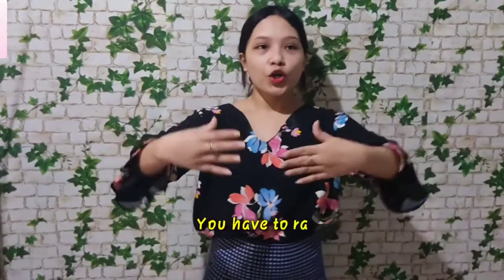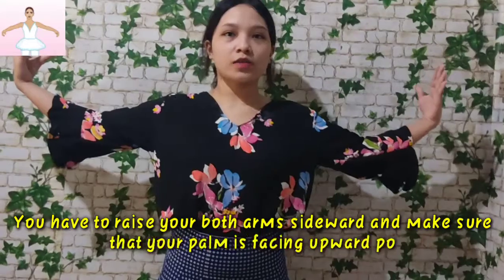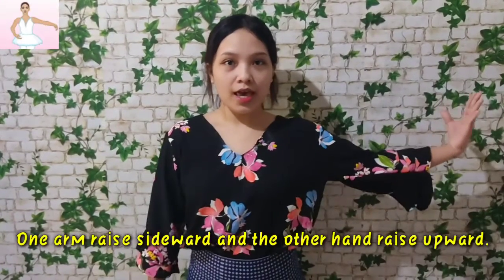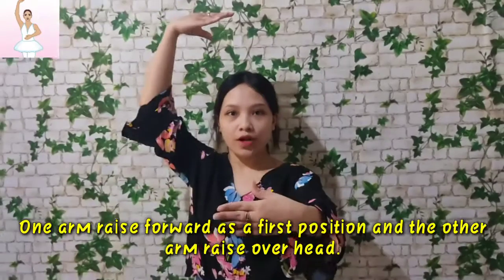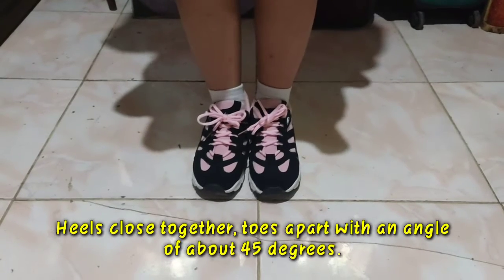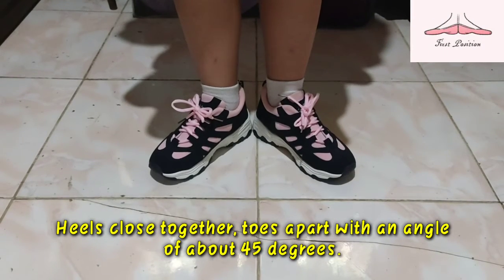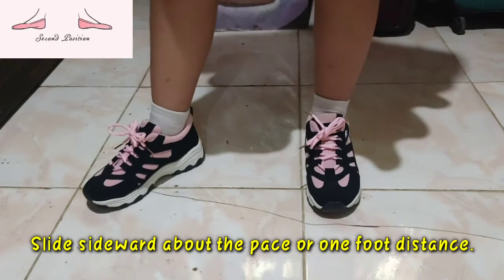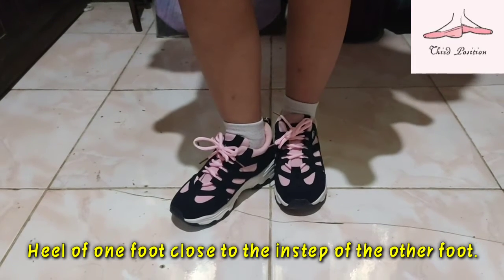Basic Fundamental Positions of Arms and Feet | Video tutorial and Application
This video is made for an educational purposes ☺️😇